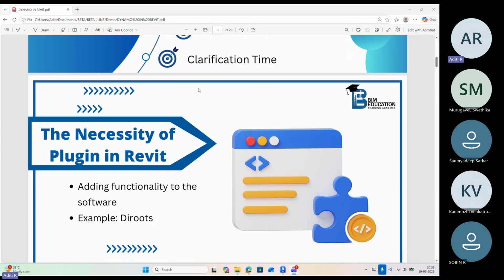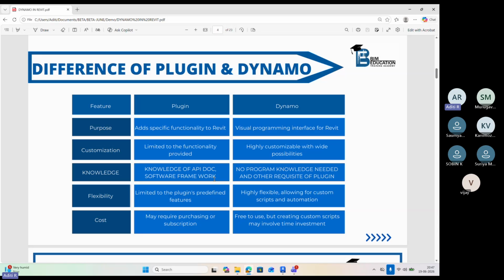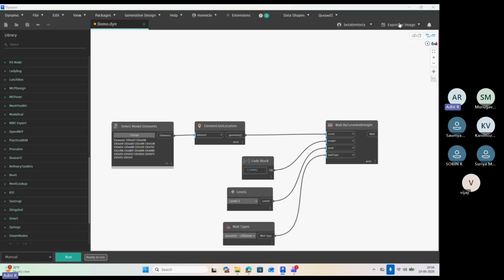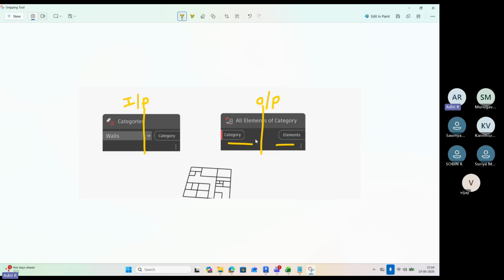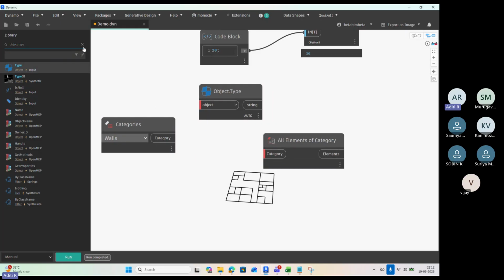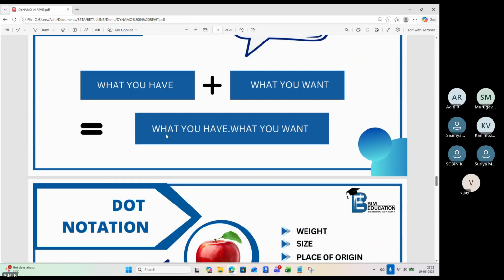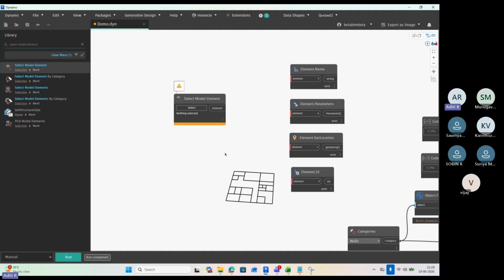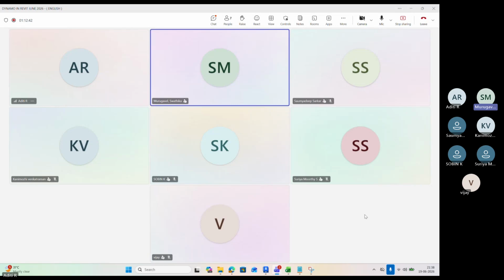DEMO DYNAMO IN REVIT - ( ENGLISH )